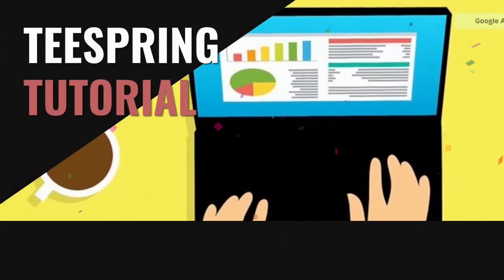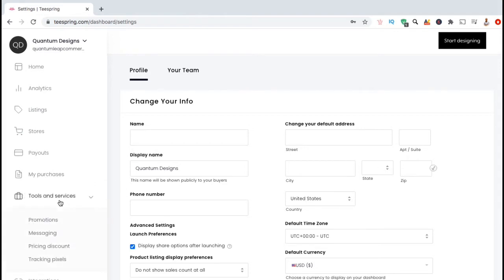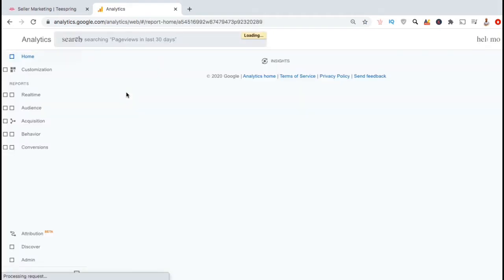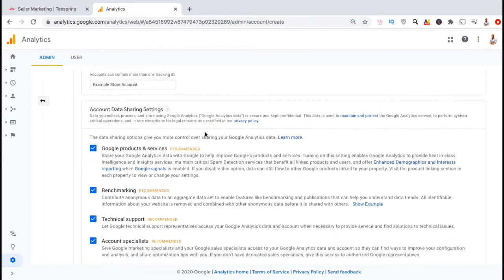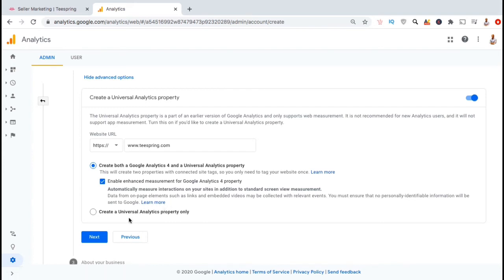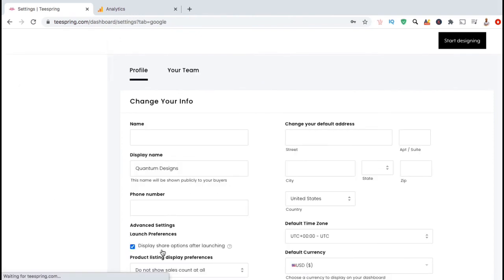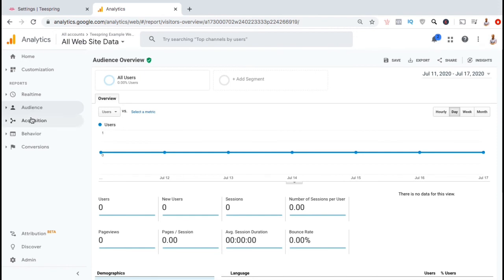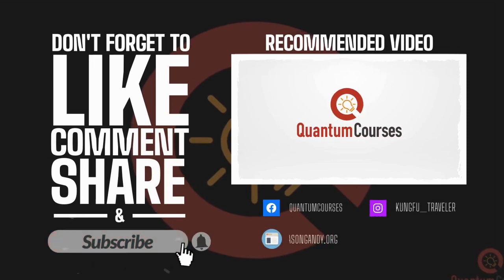How To Connect Google Analytics To Teespring (Updated)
Learn the new process to connect Teespring with Google Analytics. How to add the UA tracking code.

► Just Getting Started?

How To Connect Google Analytics To Teespring (Updated For 2021)

In this Teespring tutorial, we’ll be going over how to connect Google Analytics to Teespring. By connecting Teespring with Google Analytics, you will be able to track and monitor your Teespring store traffic. This will provide valuable insight into your customer data, allowing you to track which designs and products are performing best.

Google Analytics recently updated their platform, so this is an updated video to show you the new process to generate the Google UA tracking code. When creating a new property in Google Analytics, you now have to access the 'Advanced' settings to generate the Universal Analytics tracking code.

Once you have your tracking snippet, you can add the UA tracking code to your Teespring account, and start tracking your store traffic, audience details, and other information.

JOIN THE QUANTUM COURSES COMMUNITY

Video Topics:

How to connect teespring and google analytics.
How to add google analytics to teespring.
How to setup teespring tracking.
How to create a teespring ua tracking code.
Generate a google analytics ua code.
Create a google analytics tracking code.
Gather customer data on teespring.
How to connect google analytics to teespring.
Connect teespring to google analytics.
Generate a google analytics tracking code 2021.
Teespring tutorial for beginners